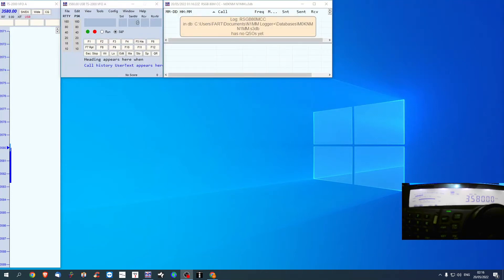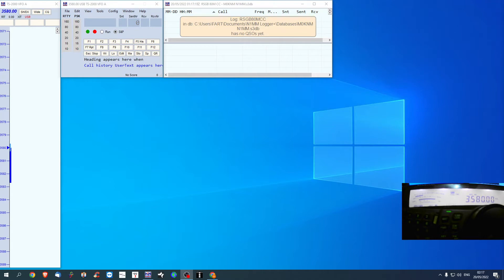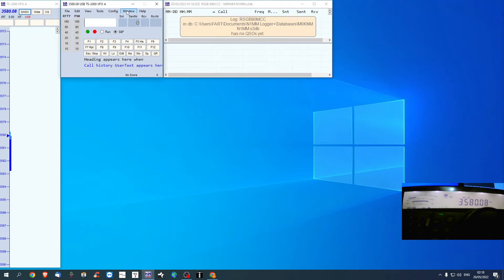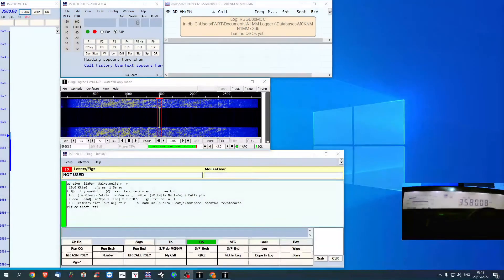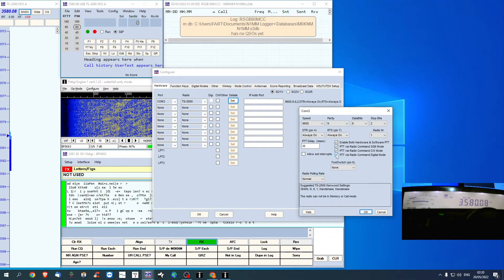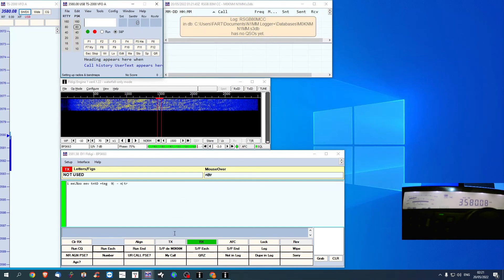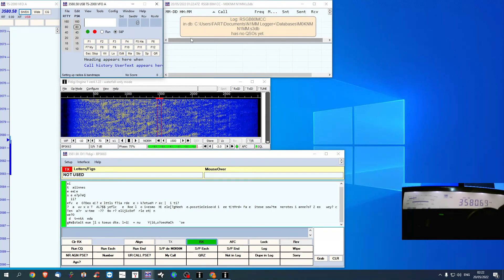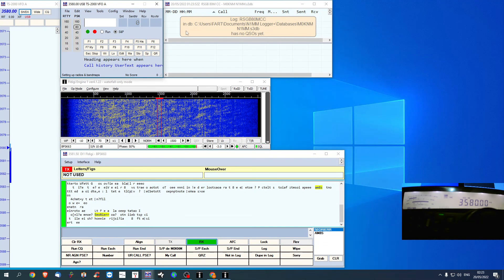FLDigi Issue Fixed!!!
I tried to do the RSGB data contest that was on 18/5/22 but fldigi had other plans. after working on it all day the next day into the early hours on the 20/5/22 i finally got the problem fixed hope you enjoy and i hope it helps anyone that might of had the same issue 73 DE M0KNM

cpu's, graphics cards, ssd's and more. For all your pc and gaming hardware